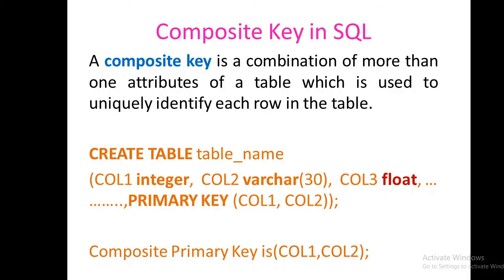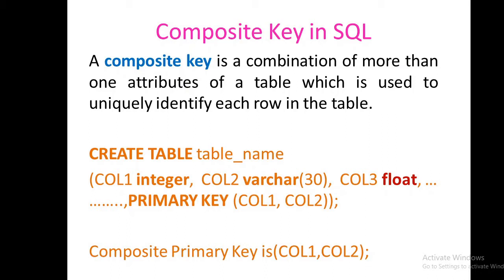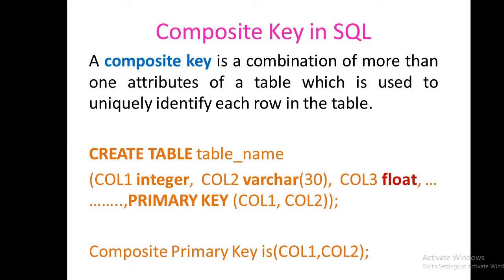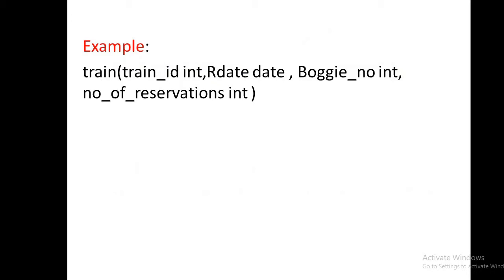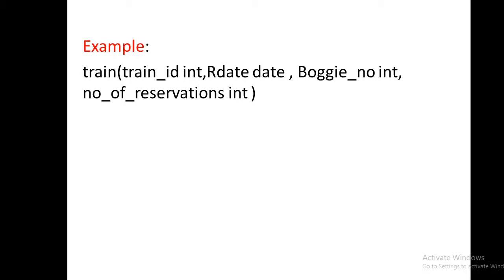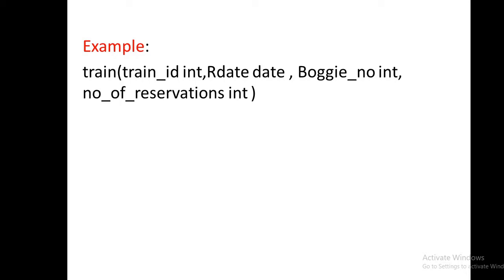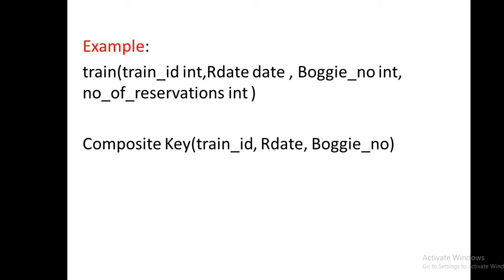Composite Key in SQL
This video describes Composite Key in SQL.